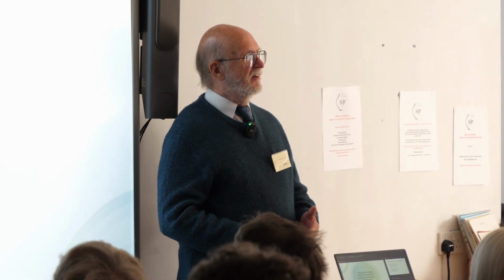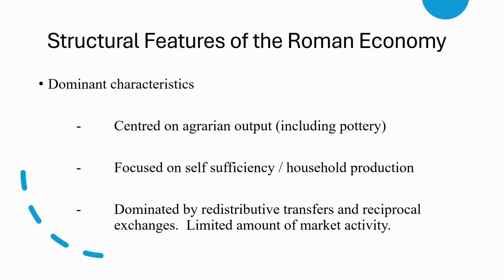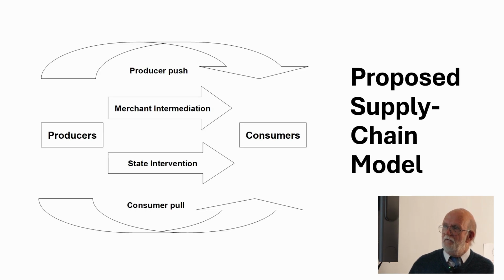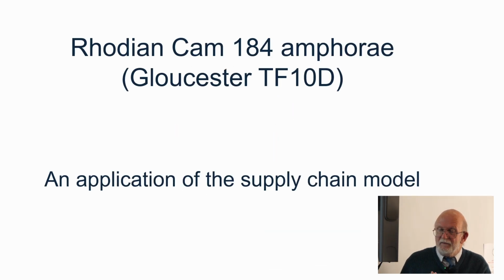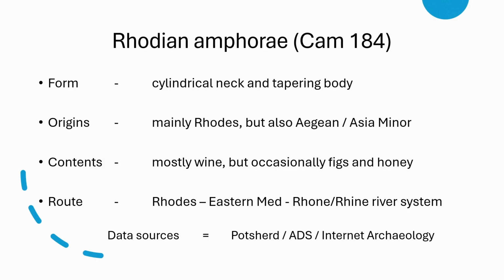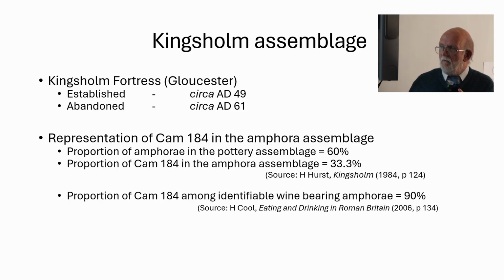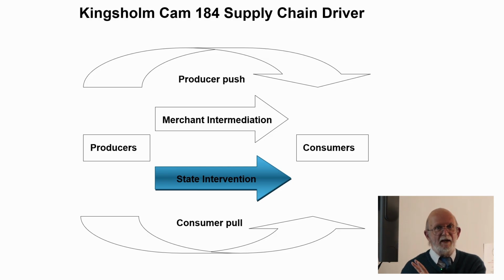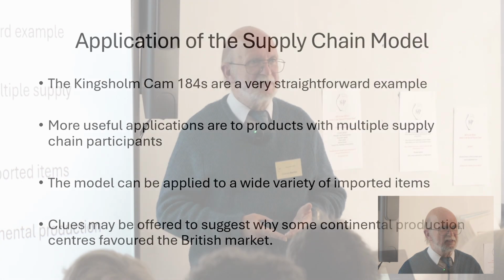Analysing supply chains for Rhodian Cam 184 amphorae in the Romano-British period – Graham Barton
Analysing the supply chains for continental imports in the Romano-British period: Rhodian Cam 184 amphorae (Gloucester TF10D) – an exemplar - Graham Barton

Study Group for Roman Pottery 2025 Conference – Gloucester (UK) 6th-8th June 2025, @ The Folk of Gloucester & Museum of Gloucester

Saturday 7th June

The study of imported amphorae frequently seeks to identify the source of origin of these items, their contents, or the supply routes they followed. Less attention has traditionally been paid to the underlying factors which drove this supply and whether the agencies involved were the same in all cases, or evolved over time. This paper will identify four primary determinants which shaped these distribution networks, using the brief 1st century supply of Rhodian wine amphorae as an illustrative example.

Link to doctoral thesis at the University of Gloucestershire: The Rôle of Supply-Chains in the Development of Cross-Channel Exchange in the Romano-British Period - with references and background data for the talk